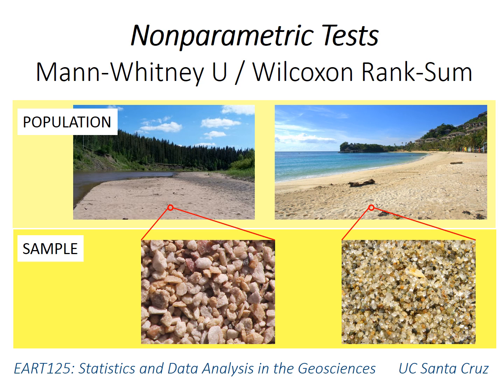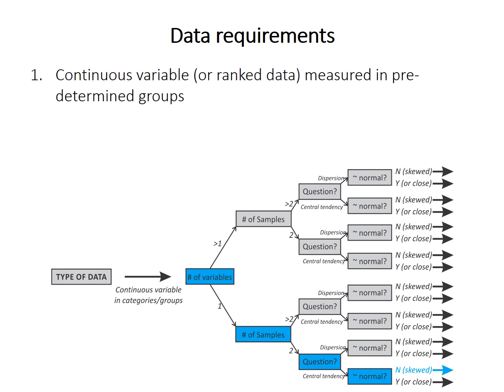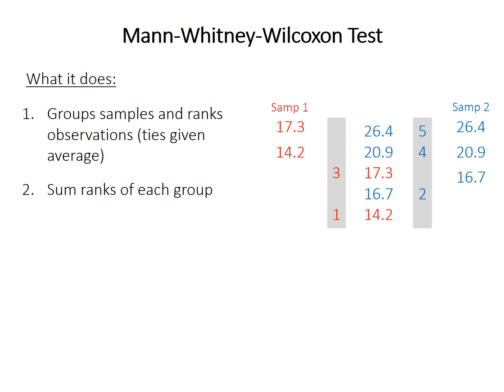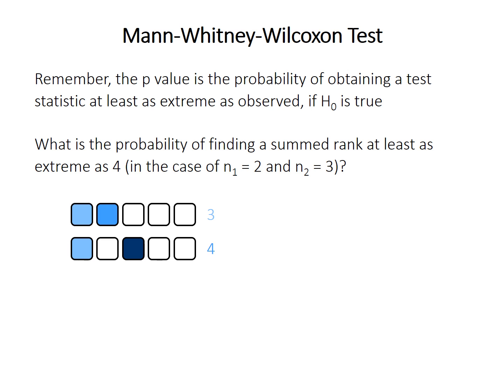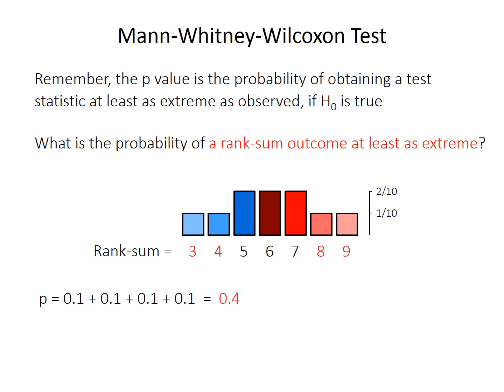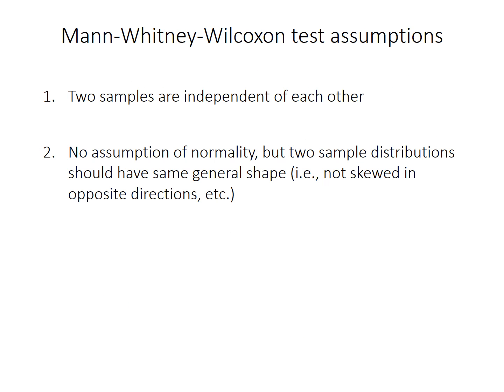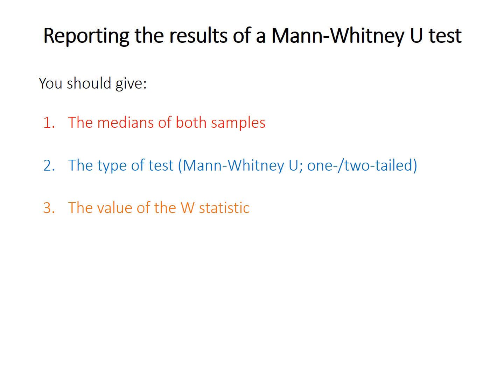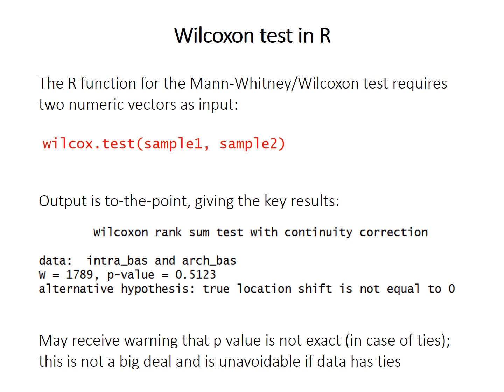11: Mann-Whitney U test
Mann-Whitney U test (or Wilcoxon Rank-Sum test). The wilcox.test function in R.